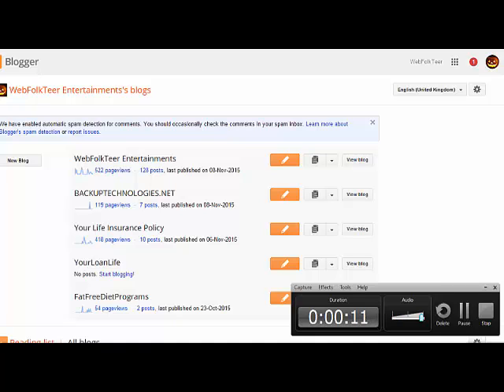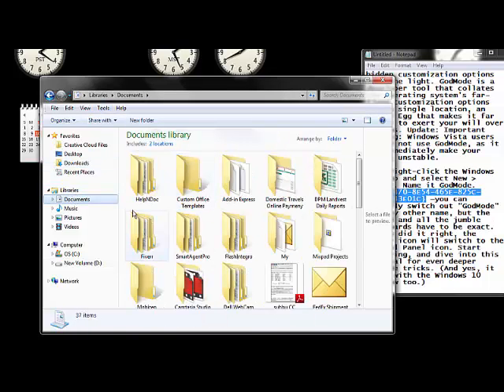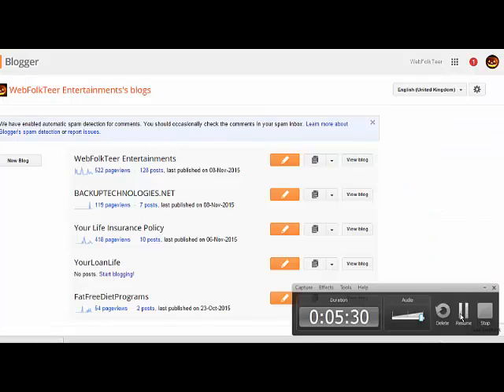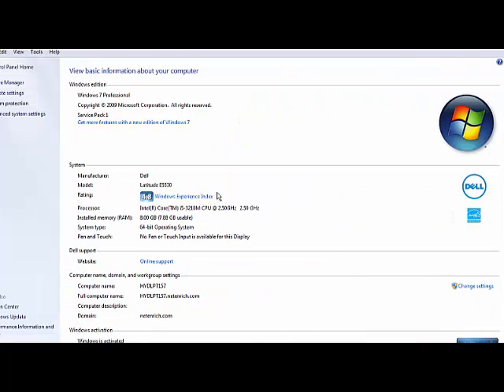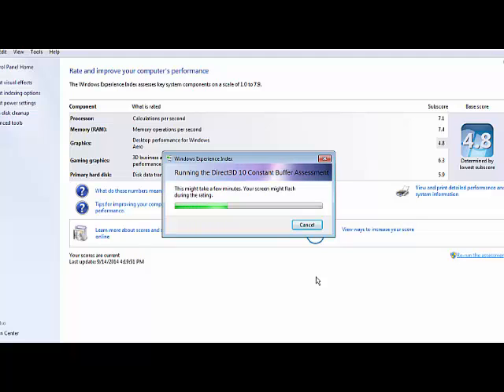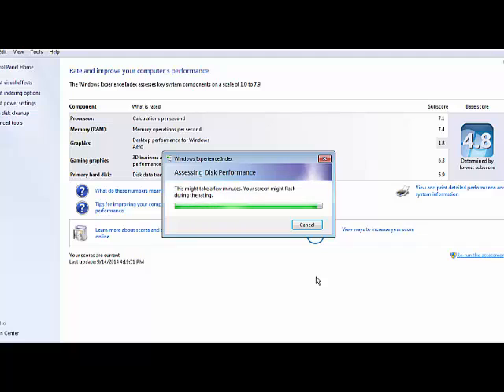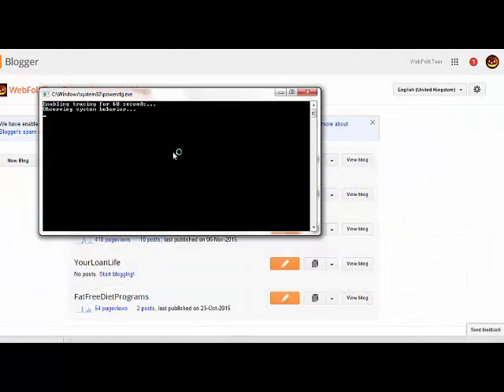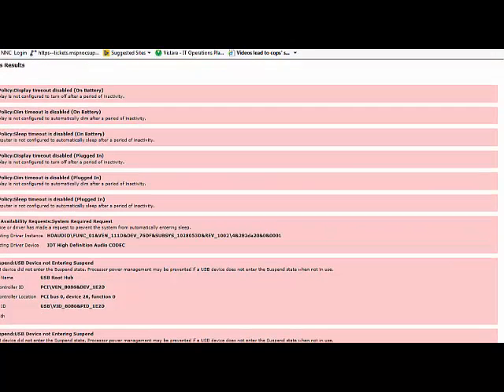Windows 7 and 8 Powerful Hidden Tools and Tips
Learn Windows Powerful Hidden Tools and Tips